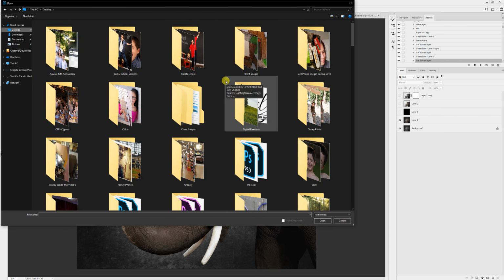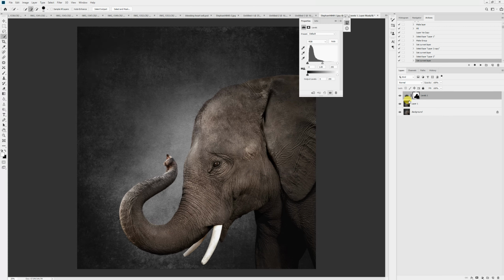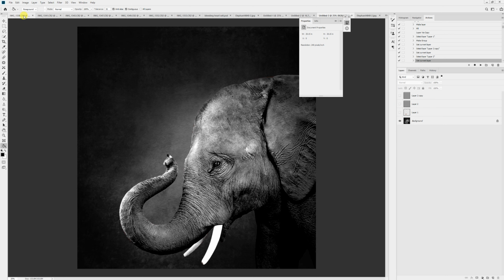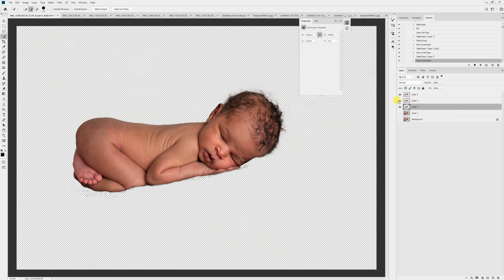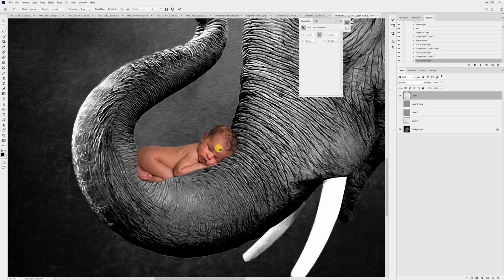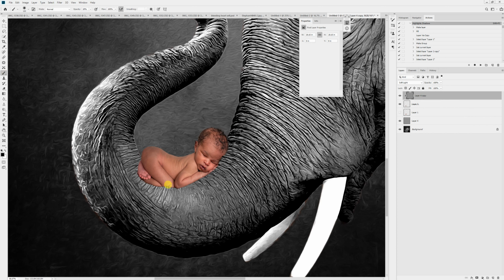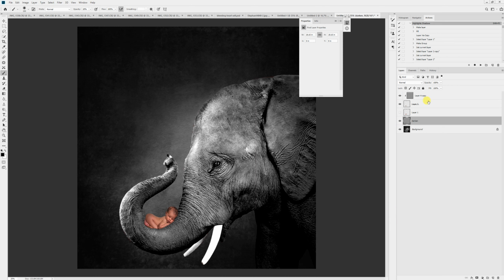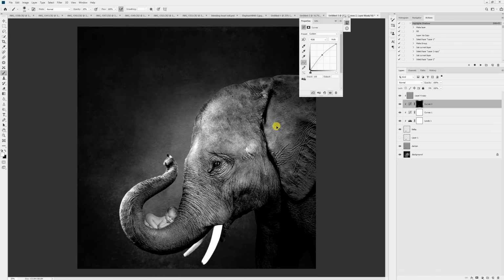Elephant Composite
I love composites, this is for my friends who asked How?! ?!